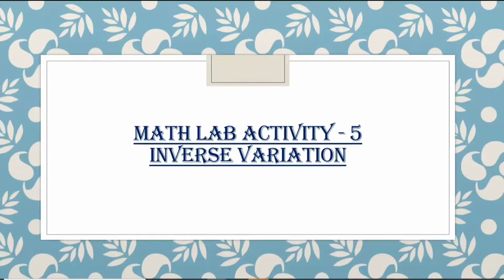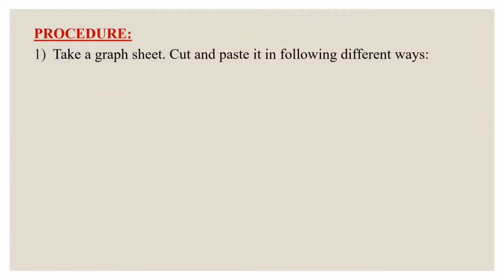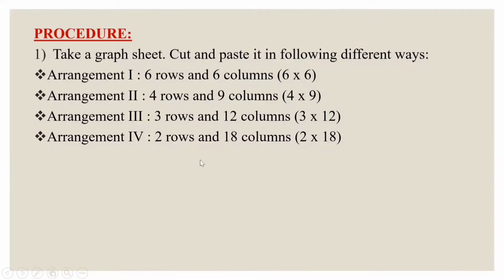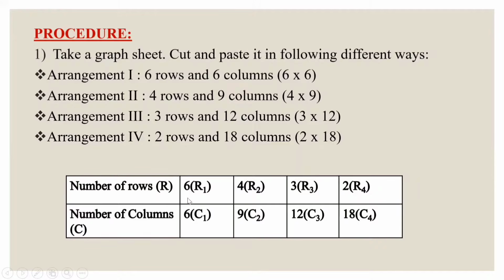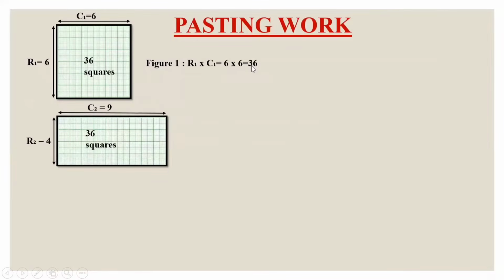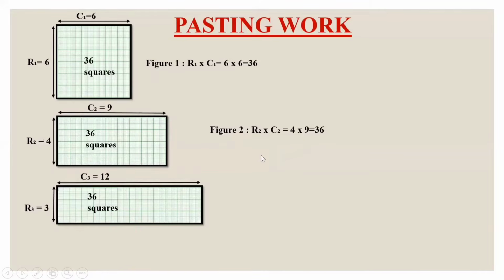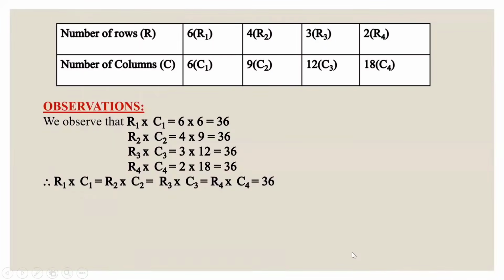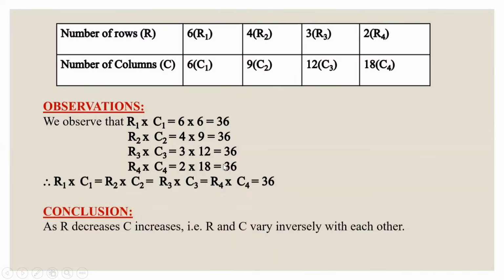INVERSE VARIATION : Math Lab Activity - Class VIII